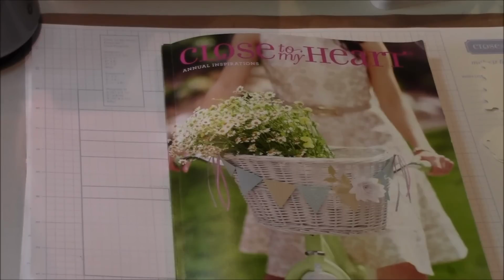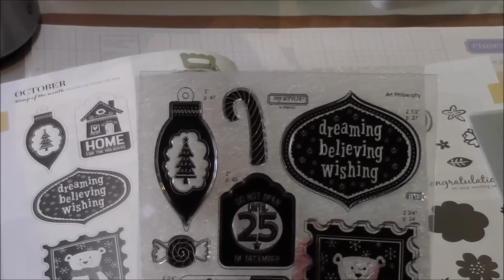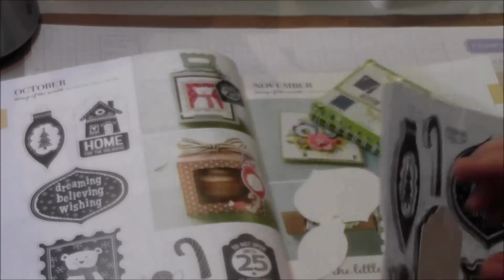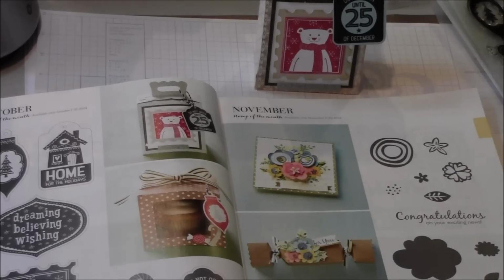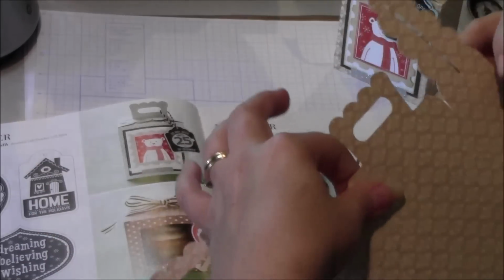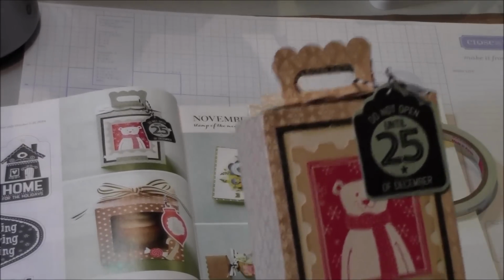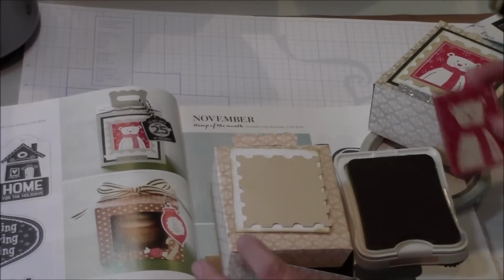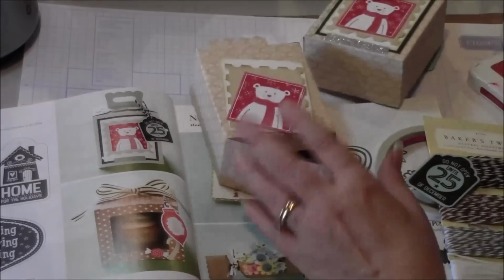Lucy Kelleher - Close to My Heart Independent Consultant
I have been an Independent Consultant with Close to My Heart for a little over 9 years.  I just LOVE creating!   I design cards, scrapbook layouts, altered items, etc.